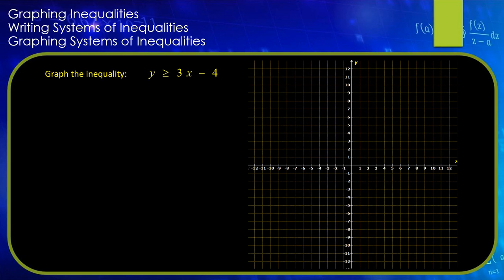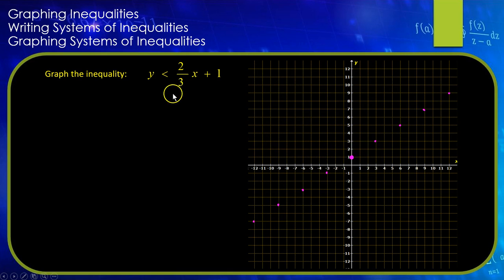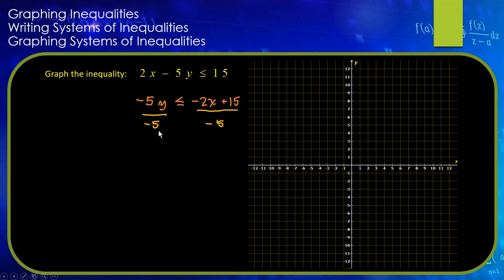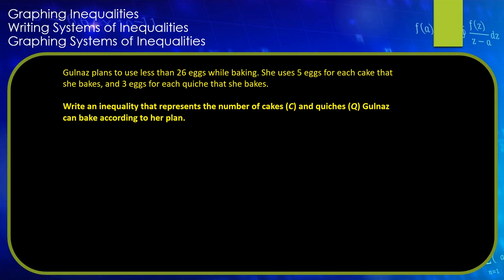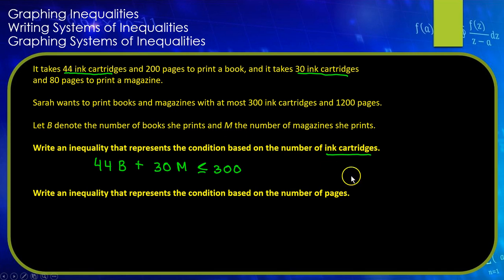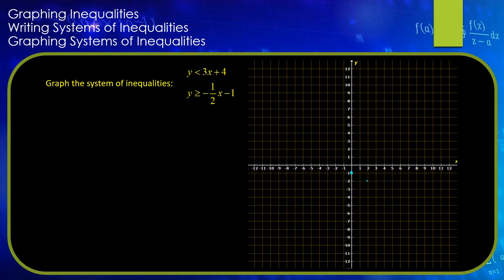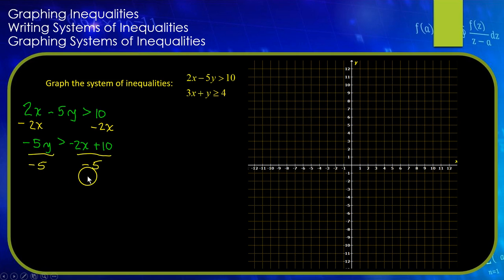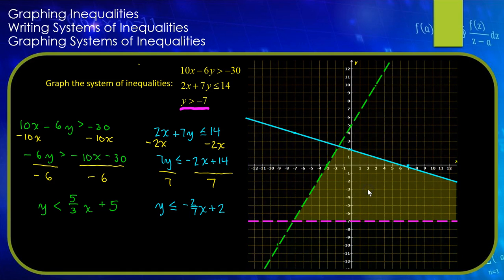Keystone Algebra 1 Remediation - Week 9 Practice Video